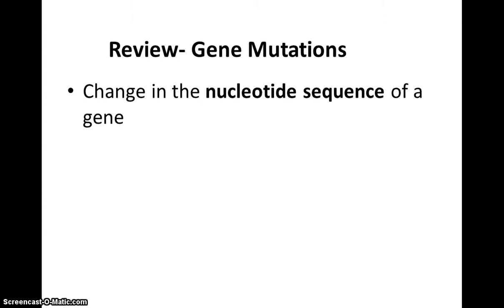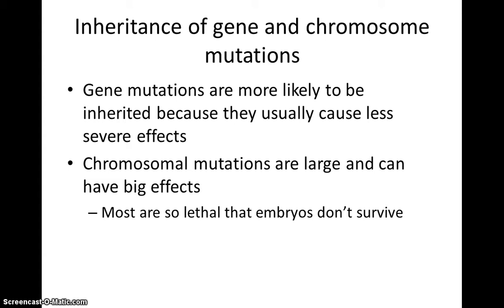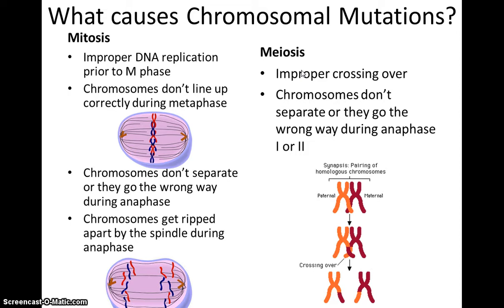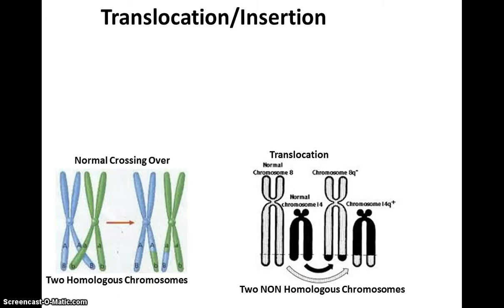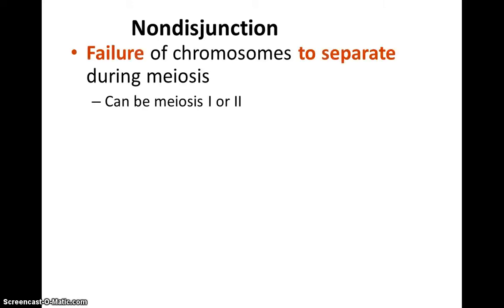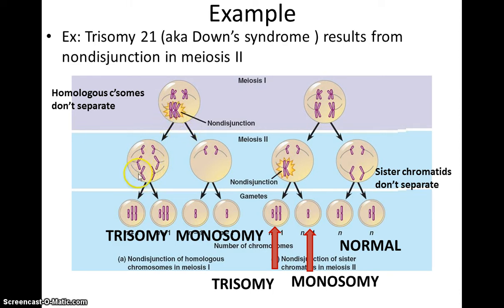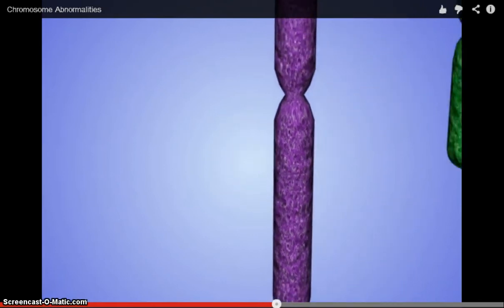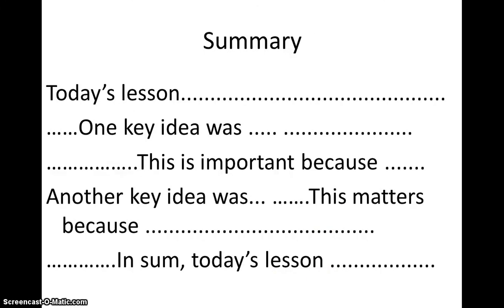ChromosomeMutations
Chromosomal Mutations, including translocations, duplications, insertions, deletions, inversions and nondisjunctions.